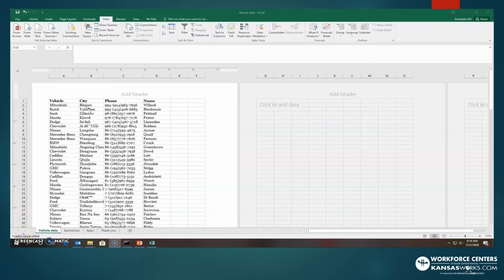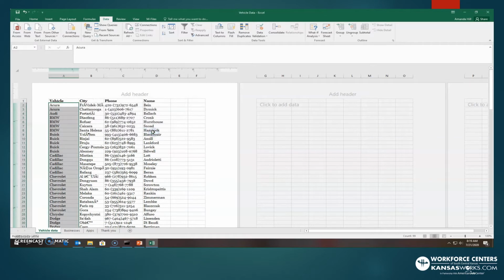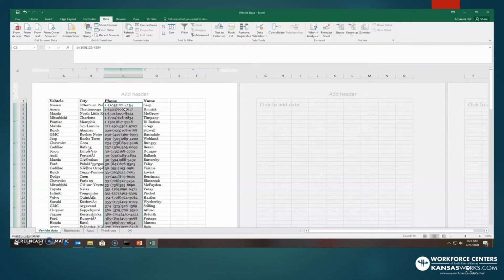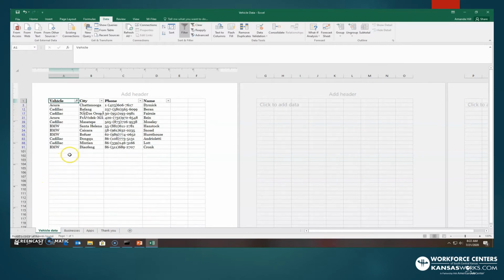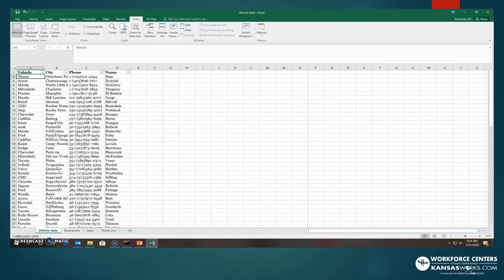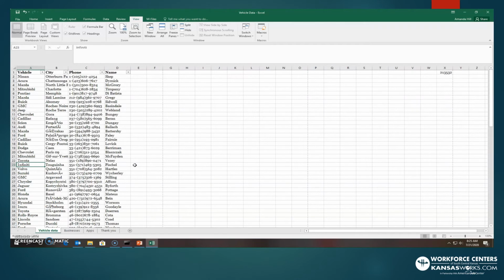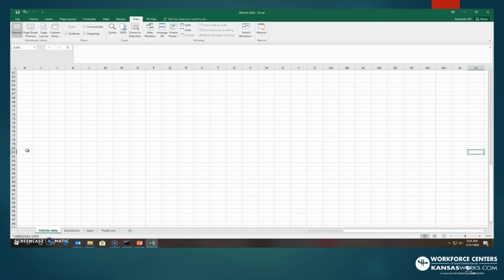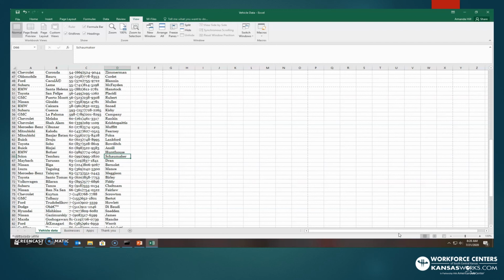Intermediate Excel Tutorial- Sorting and Filter (8)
This video will discuss how to sort and filter within Excel.